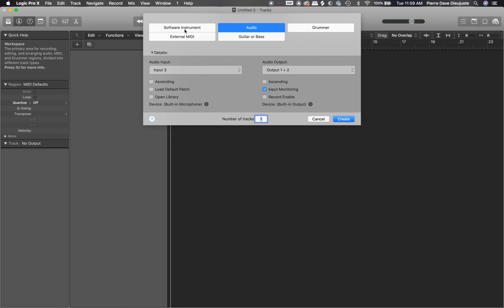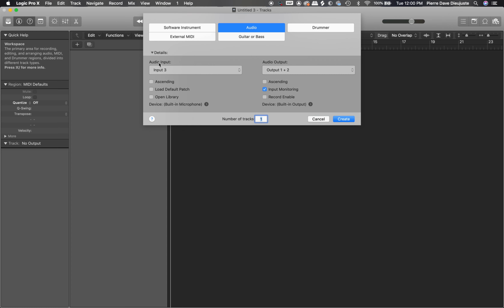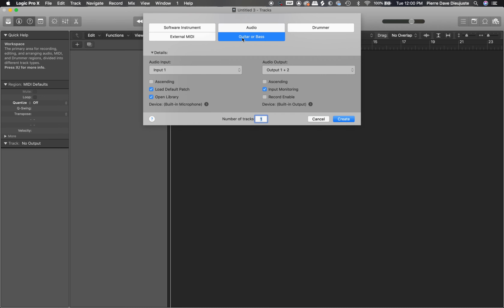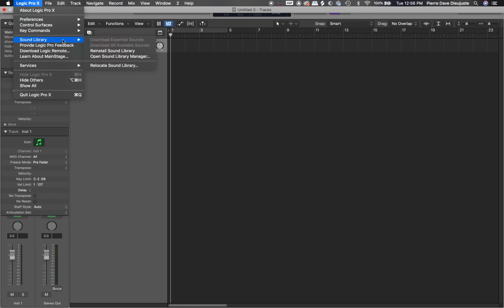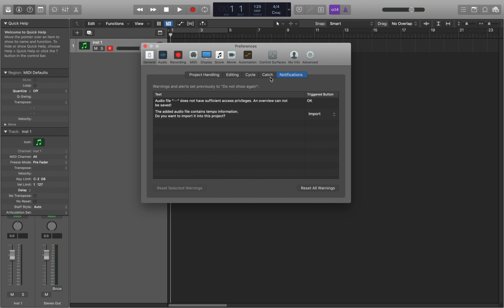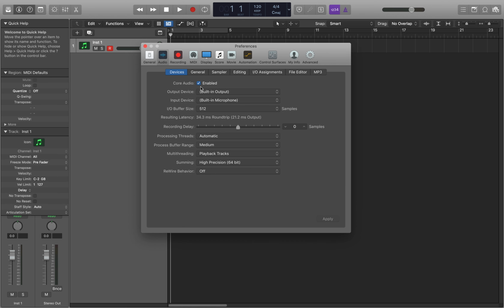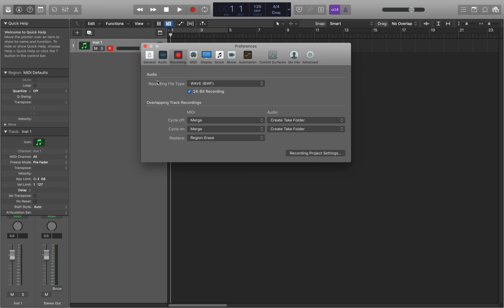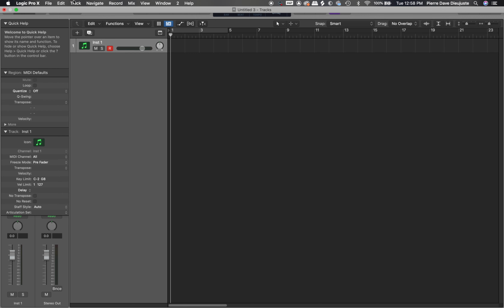Logic Pro X Beginners Guide ( how to set settings & Preferences)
Logic Beginners Guide (settings and Preferences)